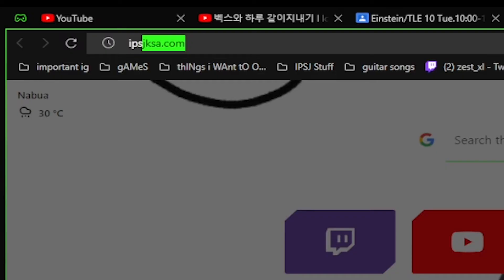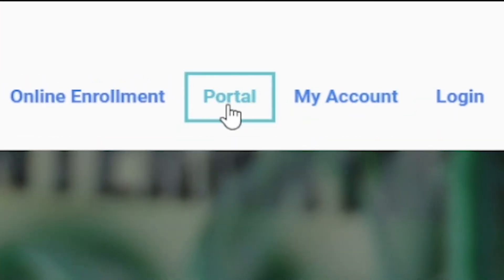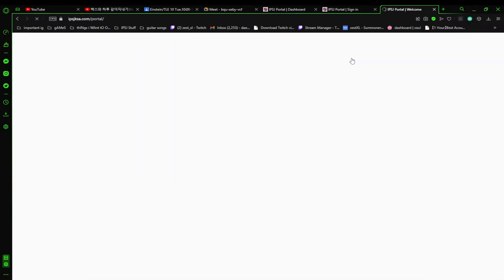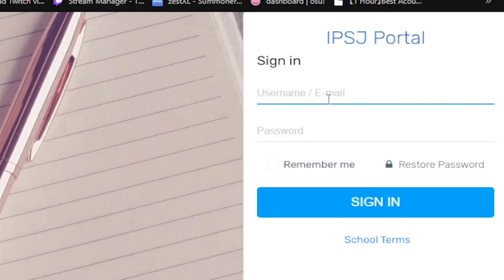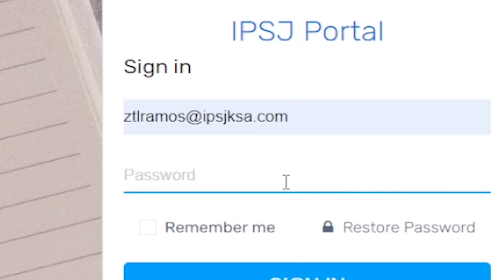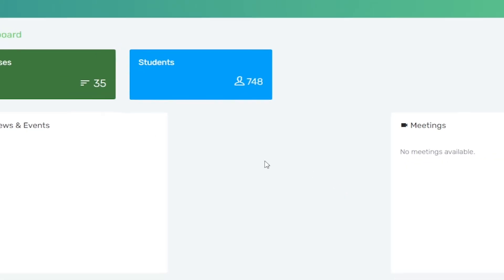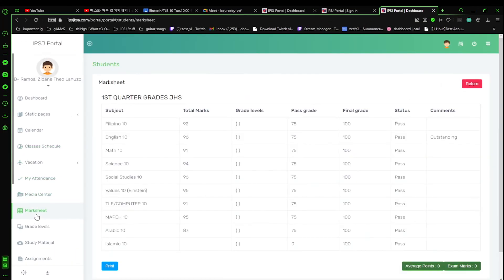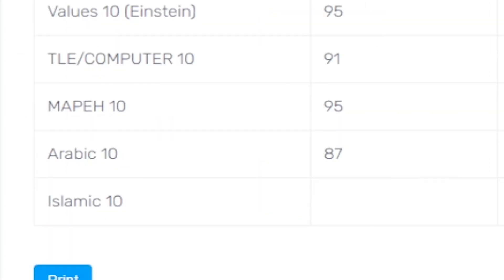HOW TO SEE YOUR GRADES? ( IPSJ )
A small quick tutorial for people to look at their failing grades. Made this because it's fun and I feel like a lot of people will ask in the future.